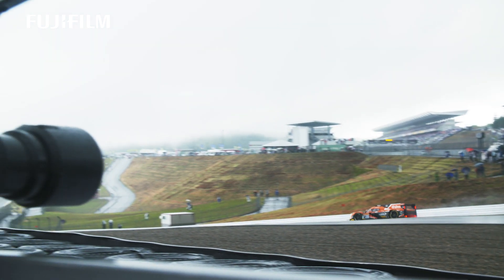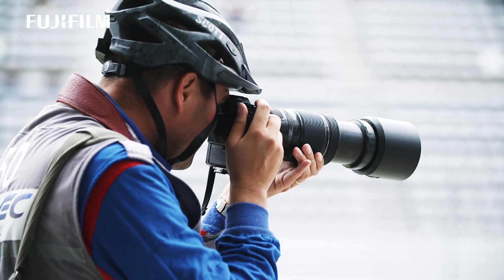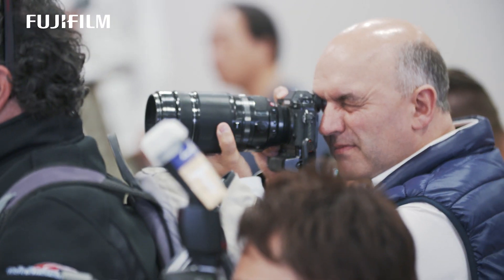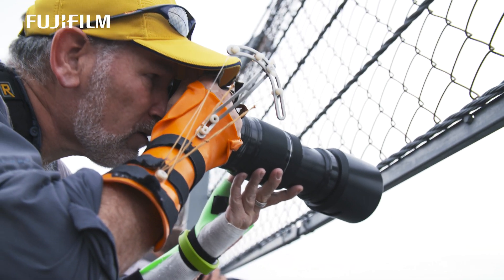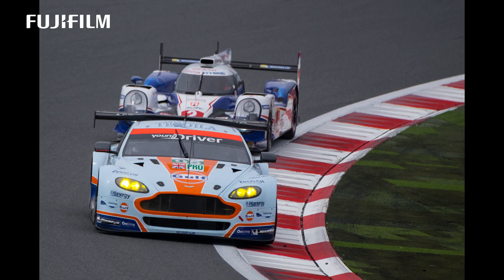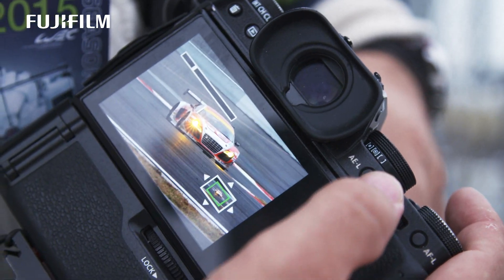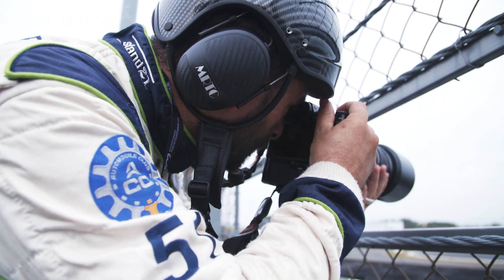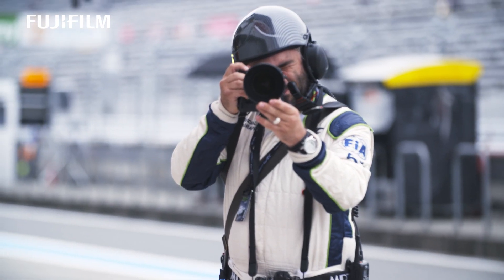FUJINON XF100-400mm | Fujifilm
The premium mirrorless X-Series range now expands to offer a super telephoto lens.
With its introduction, the premium mirrorless X-Series range now expands to offer a super telephoto lens.

The FUJINON XF100-400mmF4.5-5.6 R LM OIS WR is a super telephoto zoom lens that covers a 35mm focal length equivalent of 152-609mm. The high performance optical construction of 21 elements in 14 groups includes five ED lenses and one Super ED lens to help reduce chromatic aberration that often occurs in telephoto lenses. As a result, it delivers the highest image quality in its class. The lens has been designed for handheld shooting with a 5.0-stop* image stabilisation system and weighs less than 1.4kg.

The linear motor realises fast autofocusing and makes it perfect for shooting fast-moving subjects including aircraft and motorsports. The lens is also both water and dust resistant and can operate in temperatures as low as -10°C, so it is suitable for use in a wide range of outdoor shooting conditions. A fluorine coating has also been applied to the front lens element to repel water and dirt, further improving the toughness of the lens.